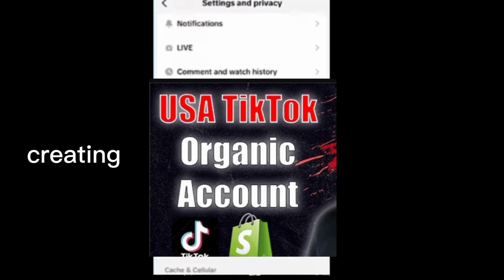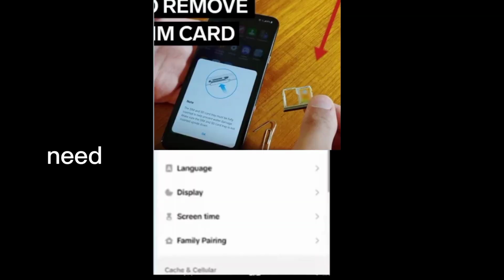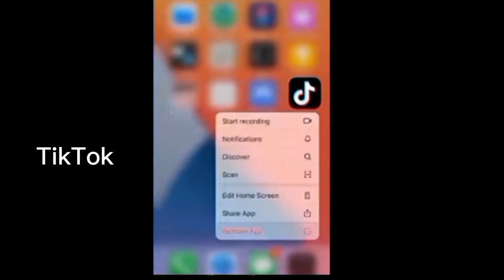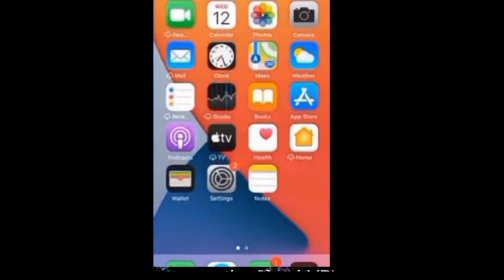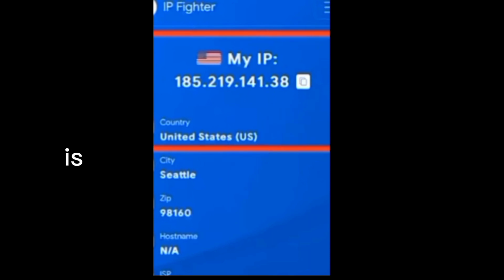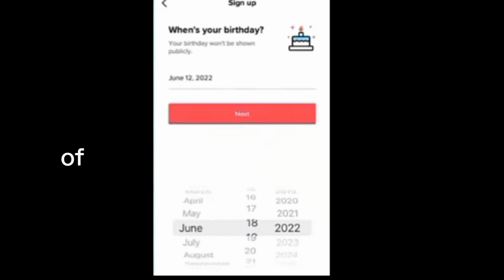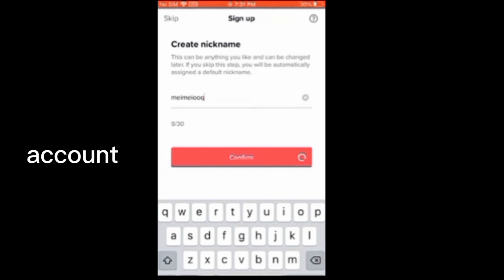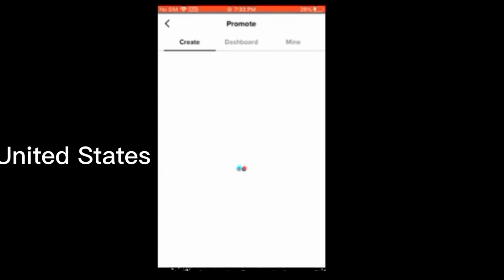How to create intranational TikTok account everywhere u are in the world 🌎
How to create a TikTok account anywhere in the world 🌍 of the USA, even if you're outside the States? You're in the right place! Join us on this step-by-step guide to unlock the magic of TikTok in the USA from anywhere in the world.🔍 Timestamps: 0:00 - Introduction 0:45 - Choosing a VPN for TikTok 1:30 - Installing and Setting Up the VPN 2:15 - Connecting to a USA Server 3:00 - Downloading the TikTok App 3:30 - Creating Your TikTok Account 4:15 - Navigating the Setup Process 5:00 - Choosing a Username and Profile Picture 5:45 - Adjusting Privacy Settings 6:30 - Verifying Your Phone Number 7:00 - Exploring the USA Trending Page 7:45 - Following USA Creators 8:30 - Engaging with USA Content 9:15 - Crafting Your First TikTok 10:00 - Adding Descriptions, Captions, and Hashtags 10:45 - Sharing Your TikTok Globally📌 Pro Tip: Stick around until the end for extra insights on optimizing your TikTok experience no matter where you are in the world!Ready to break down those virtual borders and immerse yourself in the USA TikTok scene? 🌐✨